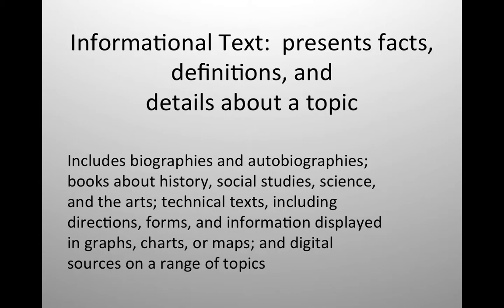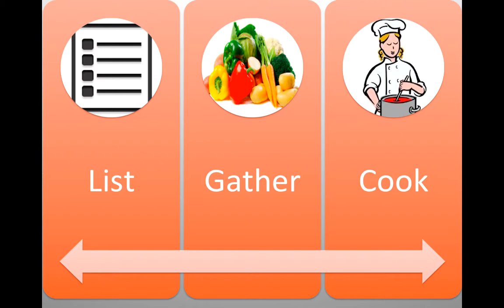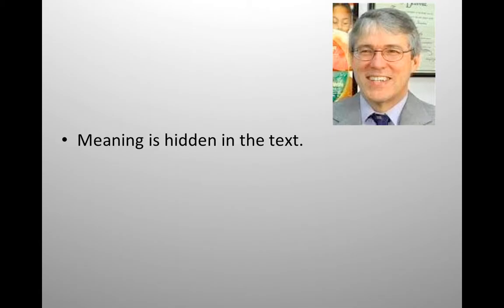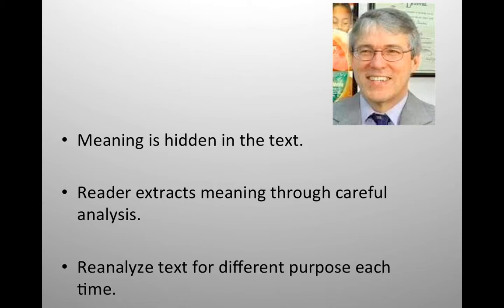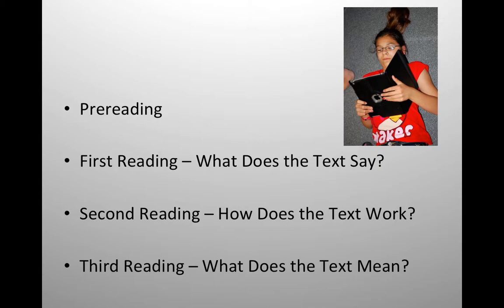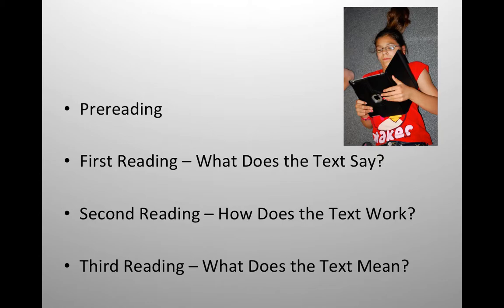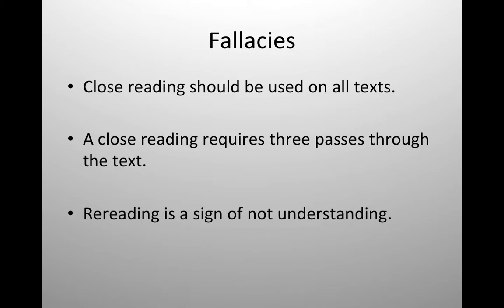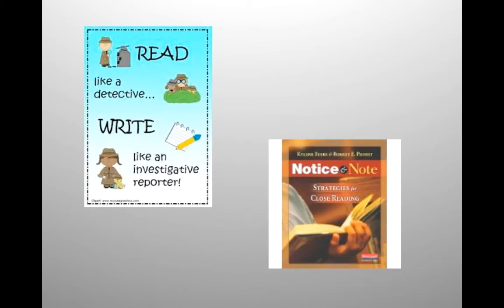Unit 5 content video